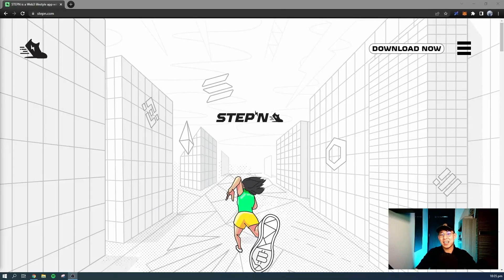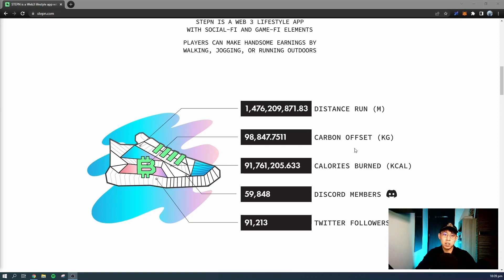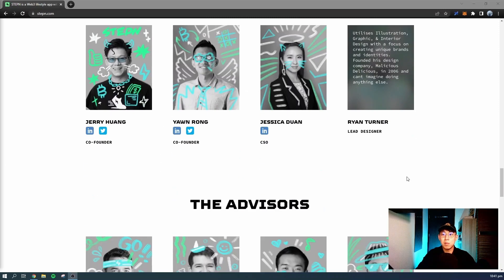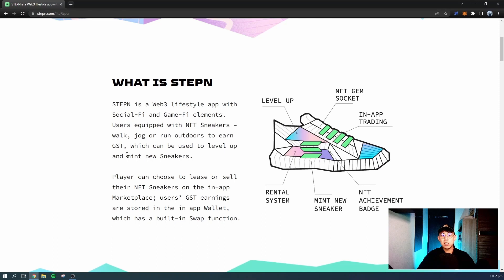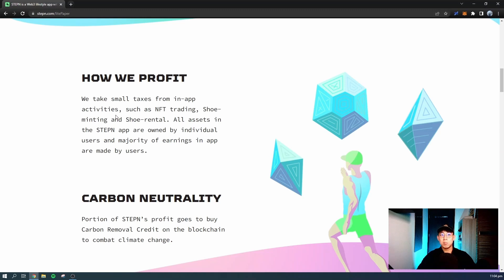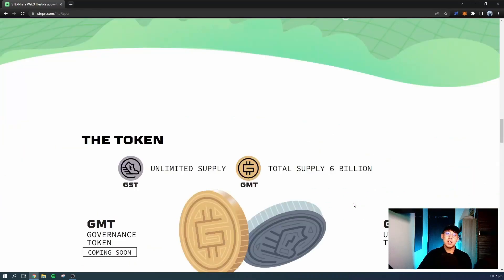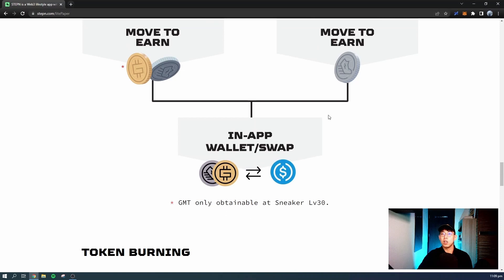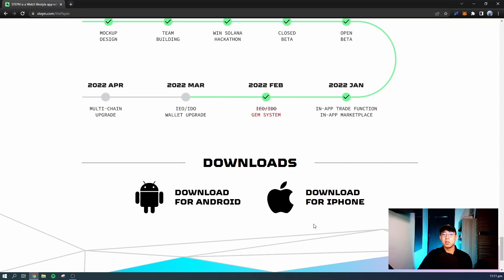STEPN: New Move2Earn NFT Game!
Walk, Jog or Run to earn through a new NFT Game! Learn more about STEPN and how to get started!

00:00 - Introduction: STEPN
00:29 - How to Play
01:01 - Community Tracking
01:31 - STEPN Twitter Giveaway
01:55 - Roadmap
02:38 - Features, Teams and Backers
03:10 - Web3 Lifestyle App
03:42 - Earn Tokens
04:30 - Other Game Mechanics
05:00 - Profit Strategy
05:33 - Carbon Neutrality
05:53 - Learning while using
07:03 - Tokens: GST & GMT
09:17 - Outro

Gemini (get $10 in BTC when you join and trade $100 worth of crypto)
This is what I use to bring my fiat into crypto. It has decent fees (on active trader), 10 free withdrawal per month and API integration with 3Commas.

FTX has one of the lowest exchange fees and they support a variety of cryptocurrencies, including the main ones like BTC, ETH, SOL and etc. They have some other smaller coins on the Solana Ecosystem too.

Binance is the largest crypto exchange in the world with one of the lowest fees. They support many coins, though you need to check if they’re legal to operate in your country. These might be tricky because in some cases, even though you can’t trade, you’re still able to earn some staking rewards.

KuCoin has a good variety of coins with smaller market capitalization and low fees.

3Commas is a platform for manual and bot trading. It integrates with all the exchanges above and many more! It helps you keep track of the profit and loss (PnL) of your positions. They current have free trading for all features for FTX!

Crypto.com’s main attraction for me is the Crypto.com Visa Card. It gives you a cashback in CRO (Crypto.com tokens) for all your purchases.